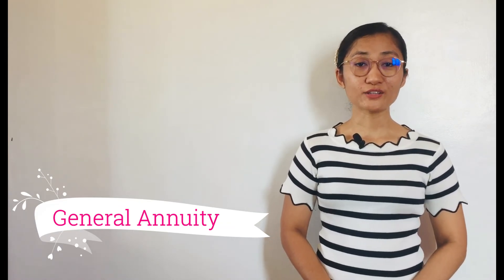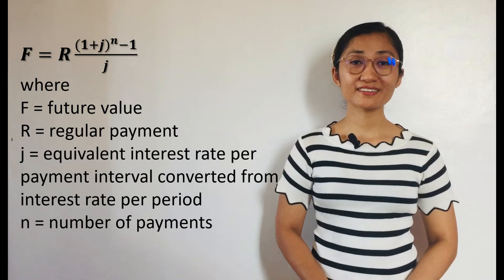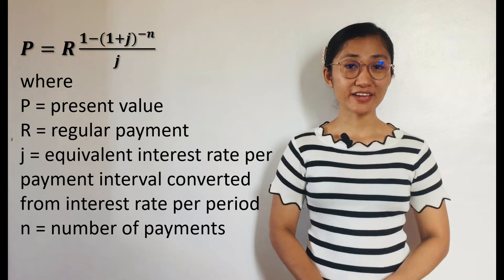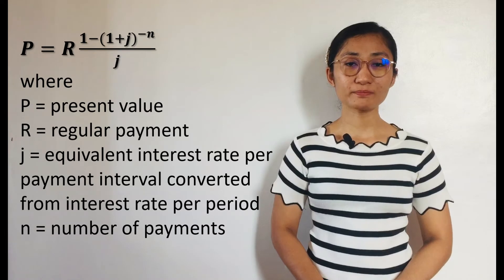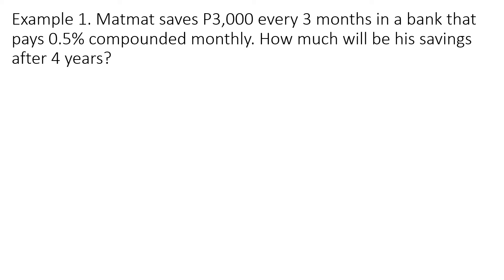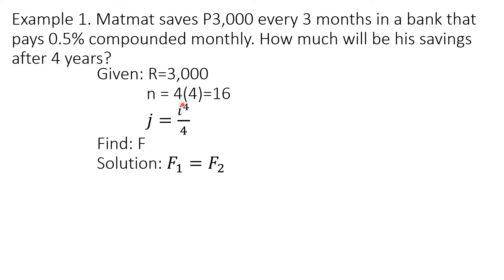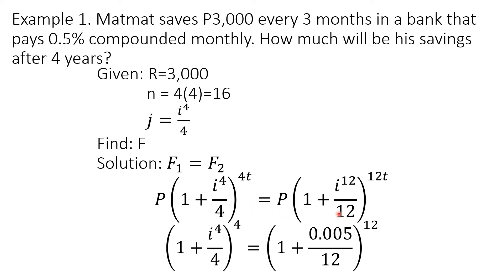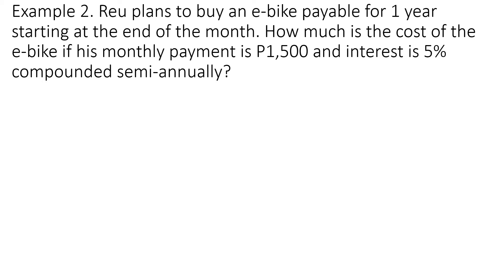General Annuity (Senior High School General Mathematics Grade 11 MELC-Based)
This video tutorial highlights the steps on how to solve for the general annuity.